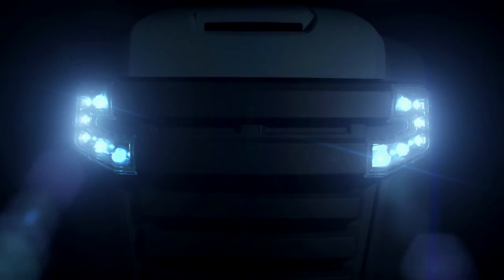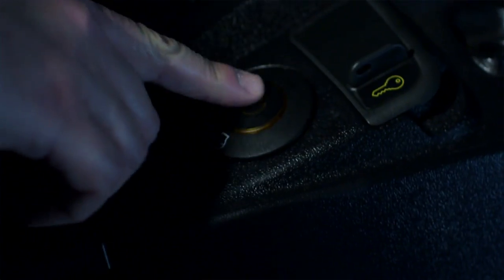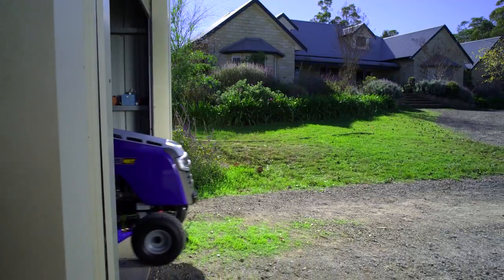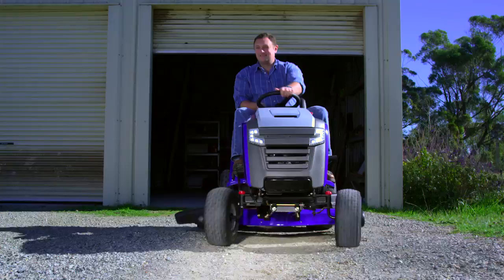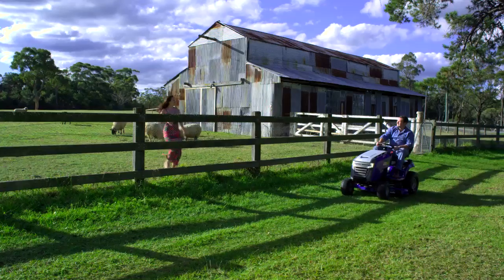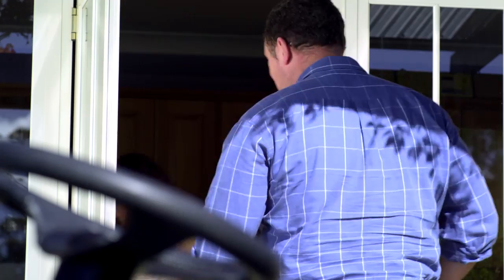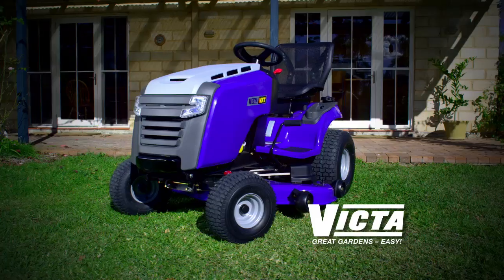VICTA - Smooth Rider TVC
A high end TVC commercial designed to expose the Victa brand to the next generation of consumers. It has certainly raised a few eyebrows! Shot on the Red Camera system, this production has the superior quality of motion picture film at a fraction of the cost.